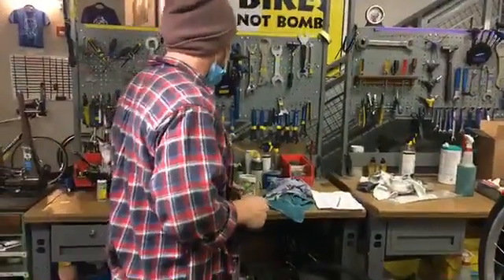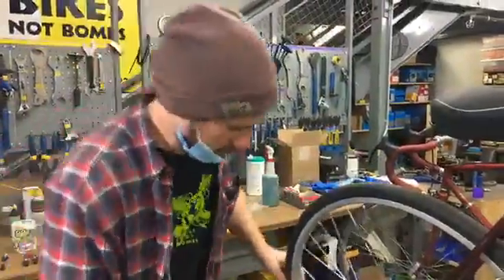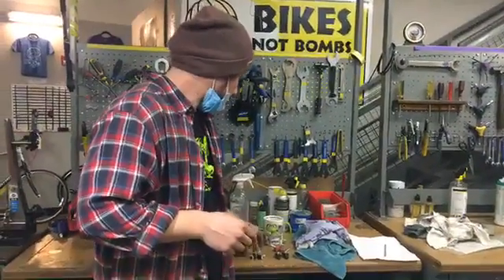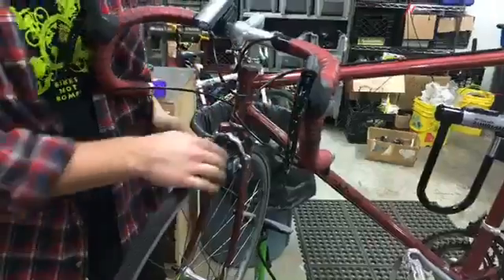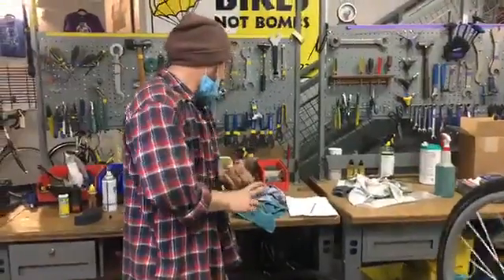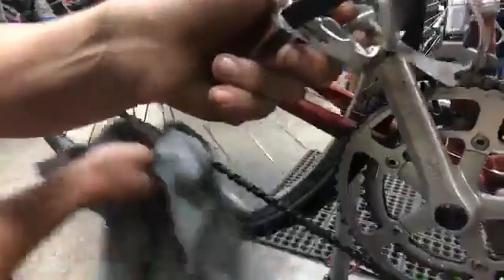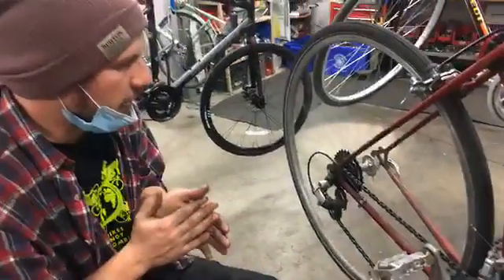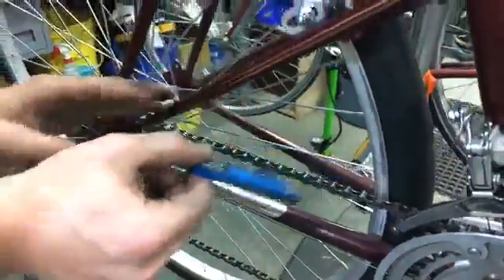ABCs of Bike Maintenance - Bikes Not Bombs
Originally uploaded via Facebook Live on April 22, 2020.
Mechanic: Jackson Walters